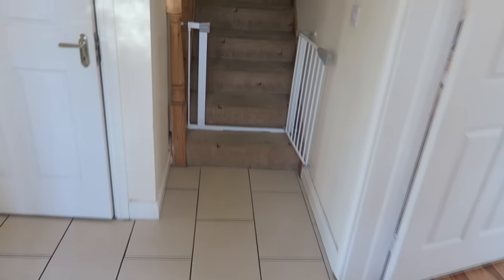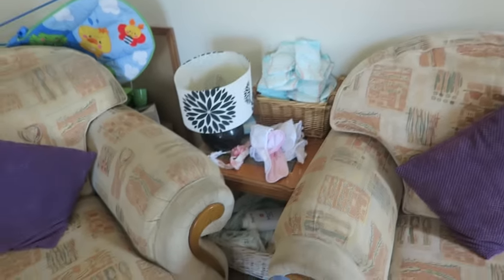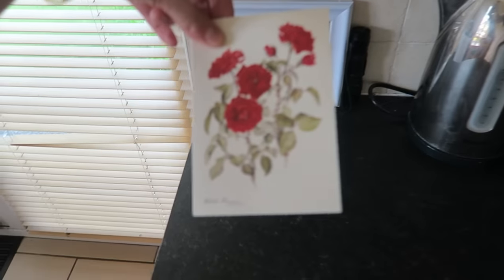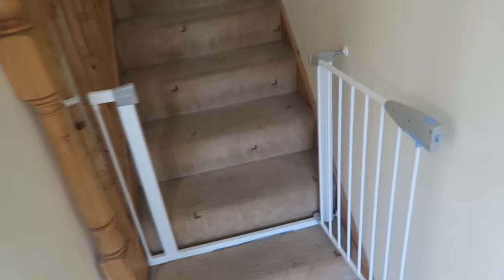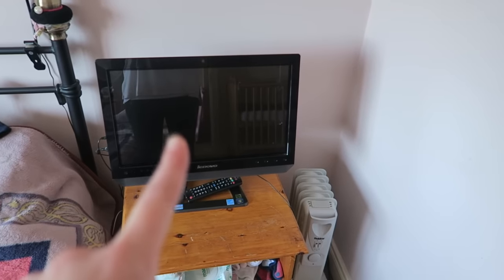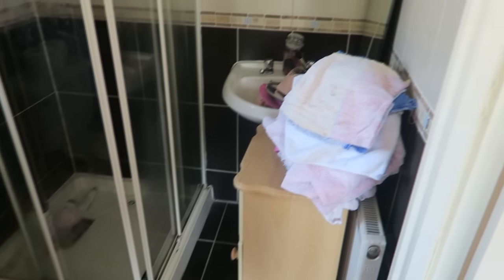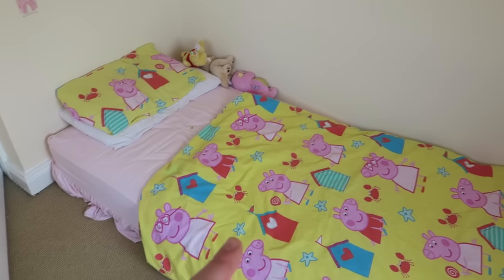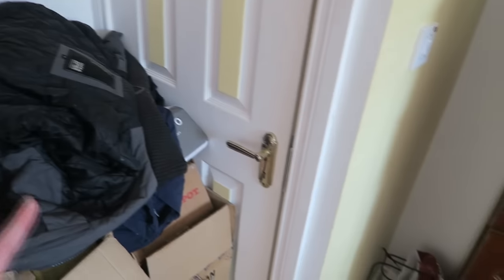HOUSE TOUR! - GHOST IN THE ATTIC!